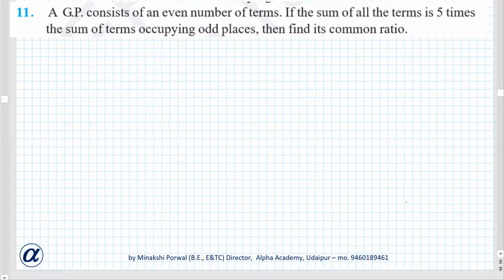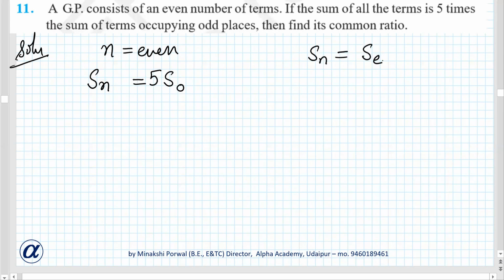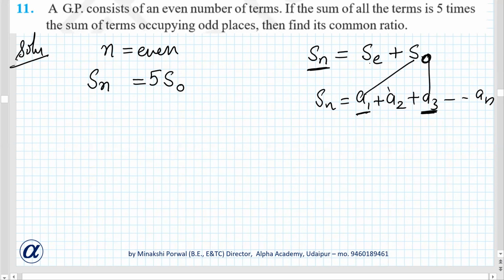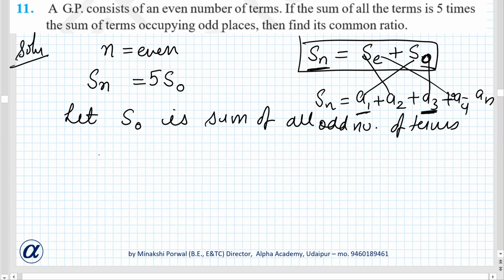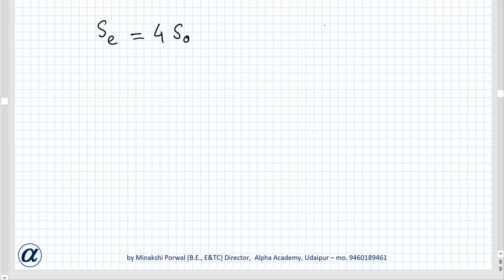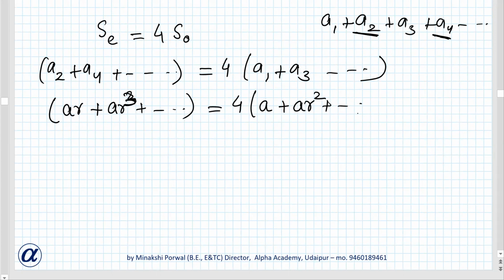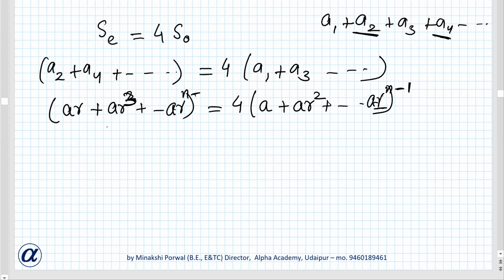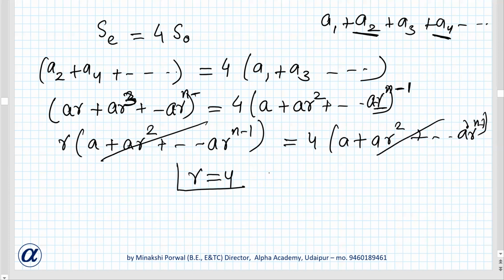Misc Ch9 Q11 XI A G.P. consists of an even number of terms. If the sum of all the terms is 5 times